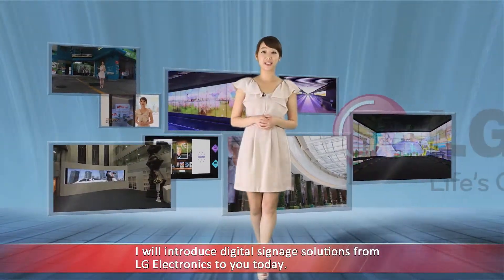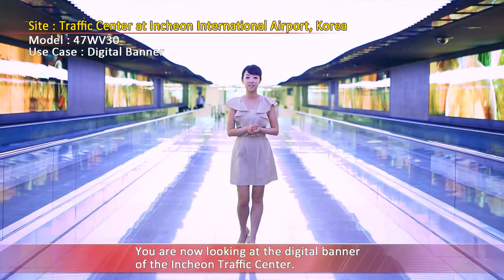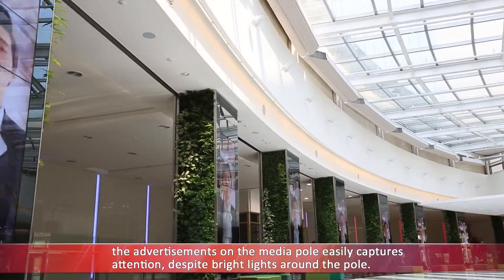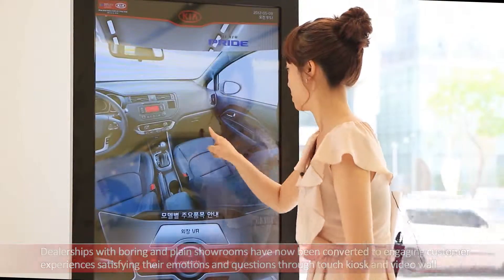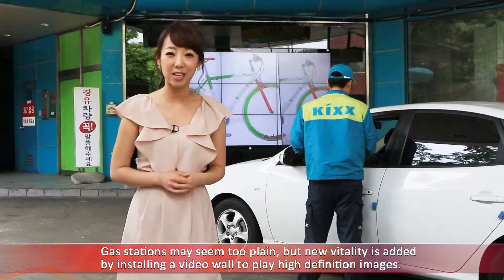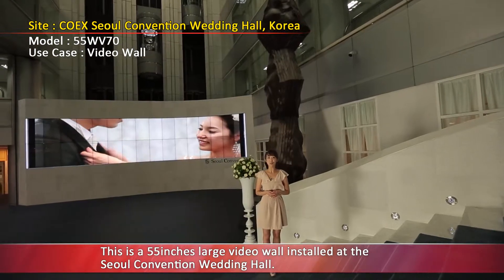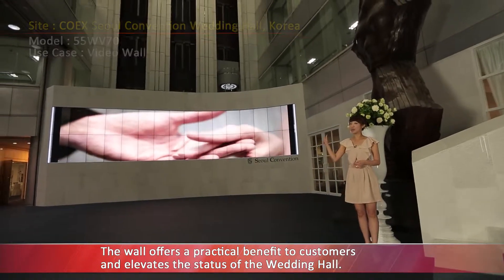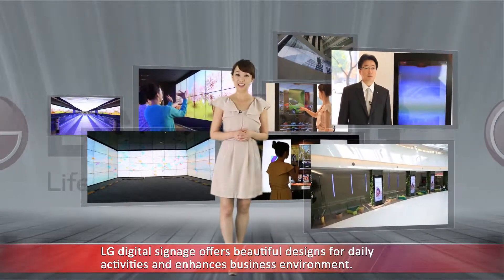LG Digital Signage – Korea Cases 2012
Introducing LG Digital Signage solution in Korea.
LG digital signage reproduces high definition images and provides visibility at wide angles and diverse locations.